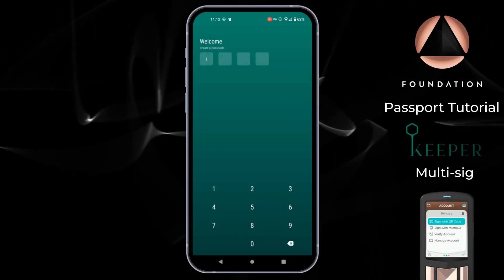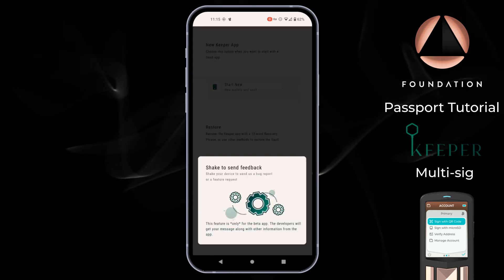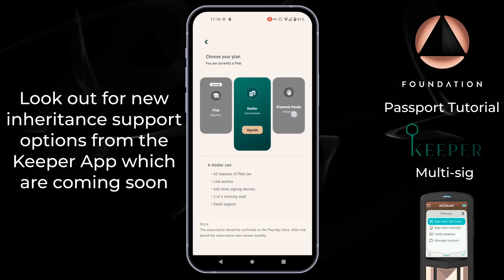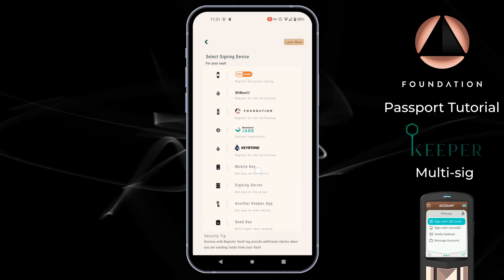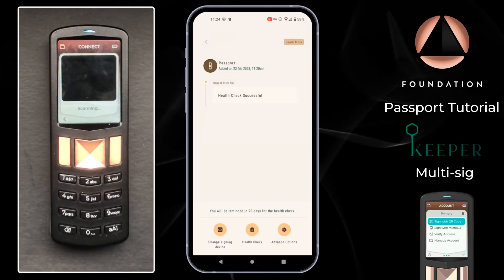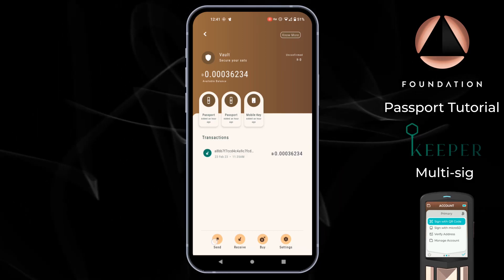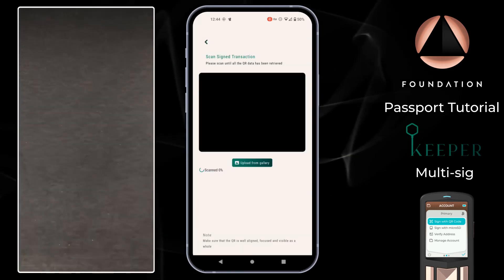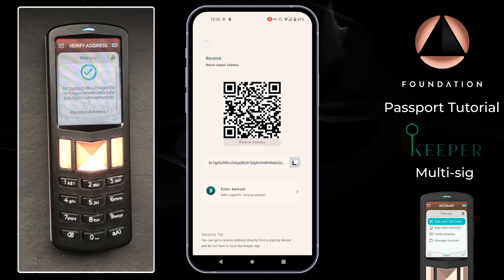Using Passport Hardware Wallet With Bitcoin Keeper - Multisig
This video will take you through the process of using Passport with Bitcoin Keeper. Bitcoin Keeper is a mobile wallet software that can be downloaded from the Google Play and iOS app stores. Keeper supports all major hardware wallets and offers intuitive DIY single and multi-signature wallet coordination. Keeper also supports single hot wallet functionality and own node connections.

 In this video you'll learn:

- How to use Passport in a 2-of-3 multi-signature vault setup
- How to verify a receive address using Passport
- How to receive Bitcoin to your vault via Keeper
- How to spend Bitcoin using the 2 required keys to authorize a transaction
- How to backup the wallet descriptor file to help in recovery situations

0:00 - Intro to Bitcoin Keeper
2:06 - Keeper setup
2:42 - Single signature hot wallet
3:16 - Master hot wallet seed backup
4:36 - Bitcoin Keeper plan explanations
5:26 - 'Hodler' plan setup
5:34 - Connecting Passport to Keeper
6:50 - Connecting a second Passport to Keeper
7:15 - Adding a third key
8:02 - Vault created
8:29 - Registering the multi-sig info onto Passport
9:43 - Verifying a receive address using Passport
10:43 - Registering the multi-sig info onto the second Passport
11:26 - Receive Bitcoin into your vault
11:56 - Spending Bitcoin from your vault
13:23 - Signing with Passport 1
15:06 - Signing with Passport 2
16:08 - Broadcasting the transaction
16:35 - Verify address reminder
17:23 - Wallet descriptor backup